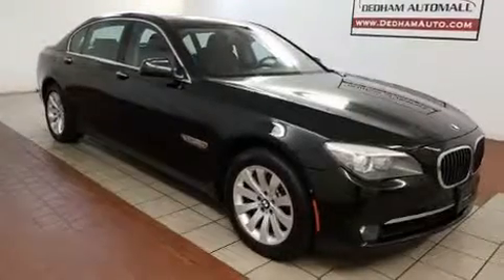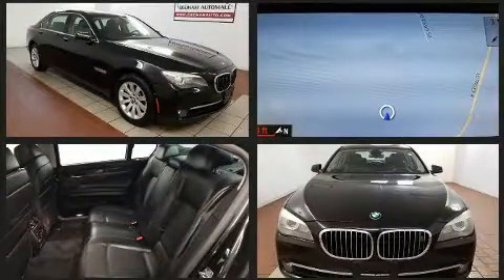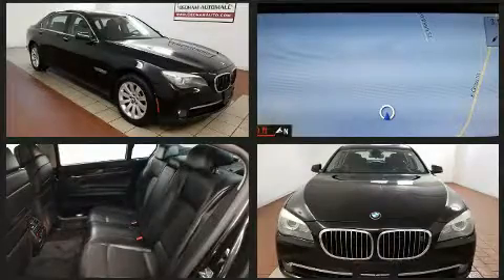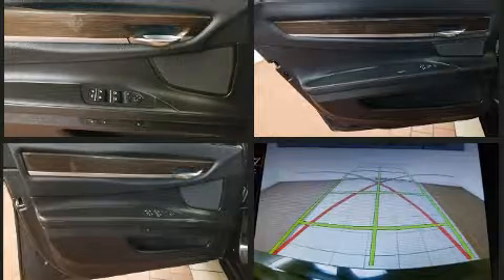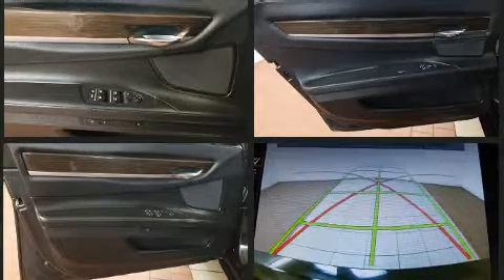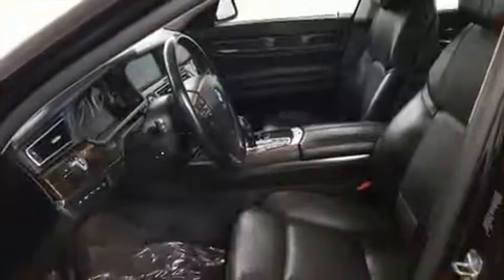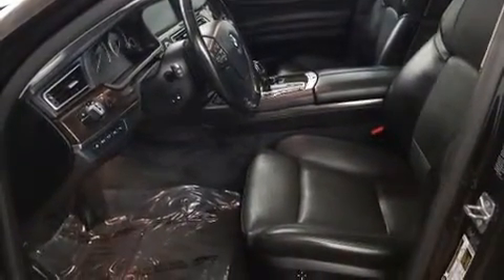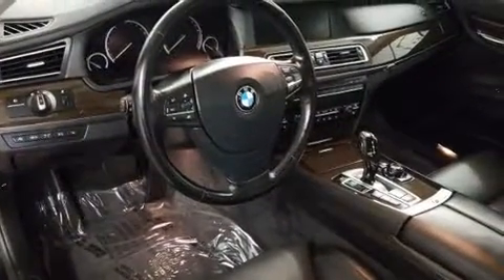2010 BMW 750i xDrive in Dedham, MA 02026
A 4.4 liter V-8 engine pairs with a sophisticated 6 speed automatic transmission, and all wheel drive keeps this model firmly attached to the road surface. A turbocharger further enhances performance, while also preserving fuel economy. BMW prioritized comfort and style by including: power trunk closing assist, a tachometer, voice activated navigation, a built-in garage door transmitter, rain sensing wipers, power windows, and seat memory. With high intensity discharge headlights illuminating your path, you'll always appreciate maximum visibility. For drivers who enjoy the natural environment, a power moon roof allows an infusion of fresh air. BMW ensures the safety and security of its passengers with equipment such as: dual front impact airbags, head curtain airbags, traction control, brake assist, anti-whiplash front head restraints, a security system, an emergency communication system, and 4 wheel disc brakes with ABS. Safety and maximum capability are assured via self leveling rear suspension, which maintains optimal driving geometry. We pride ourselves on providing excellent customer service. Stop by our dealership or give us a call for more information.